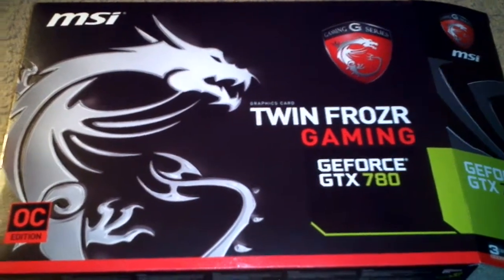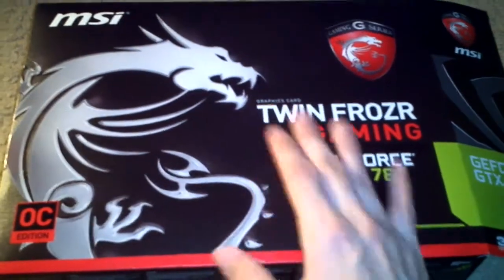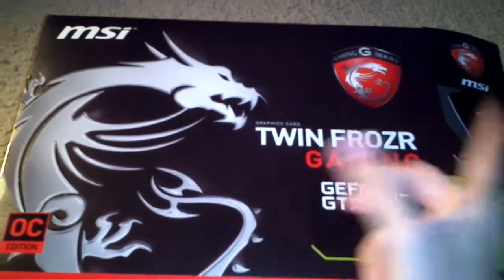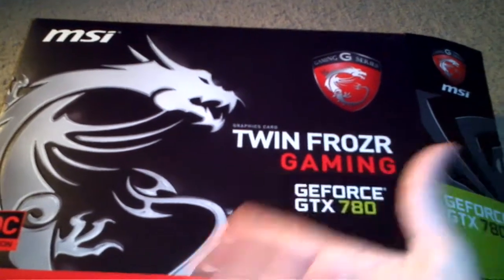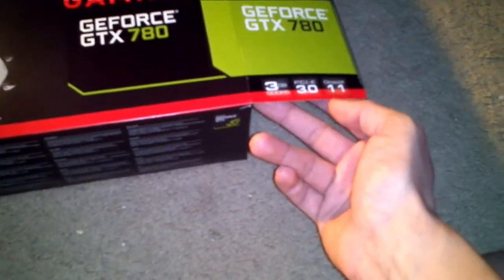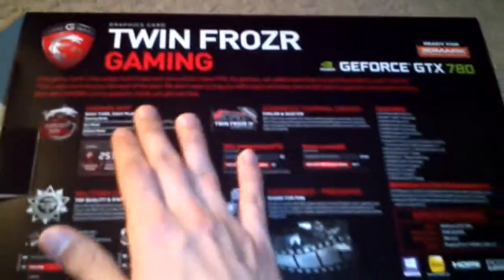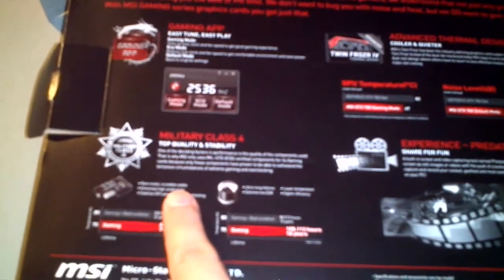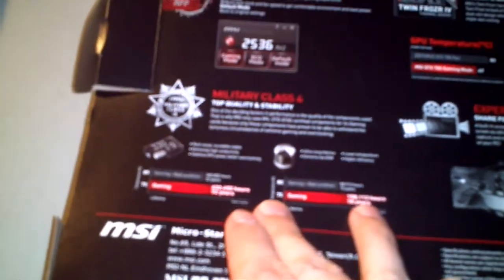MSI GTX 780 OC Review/Unboxing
This video is my review and unboxing of the MSI Nvidia Geforce GTX 780 Overclocked Edition. You'll see the box, the contents, the actual GPU, any get my own personal views on it.